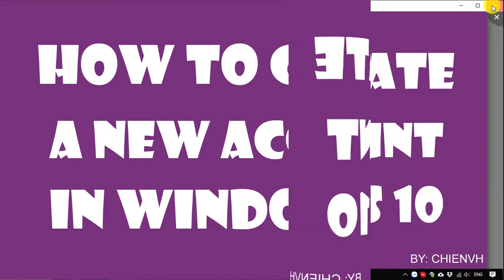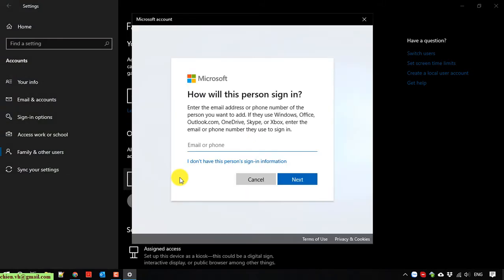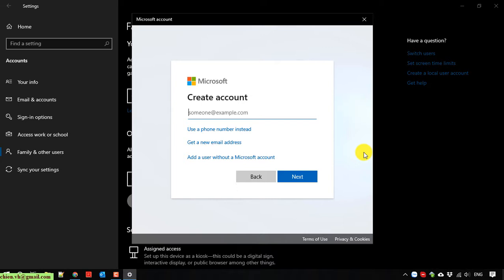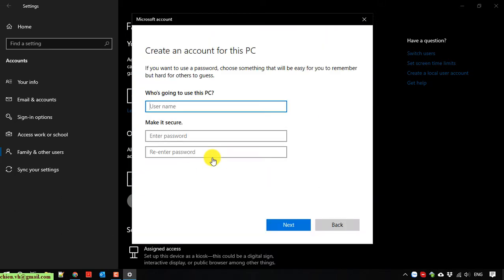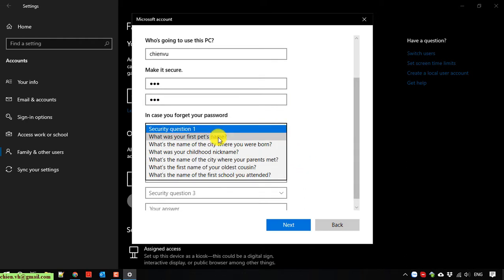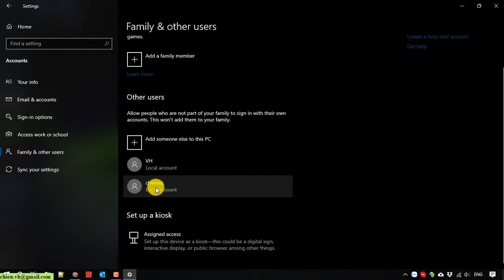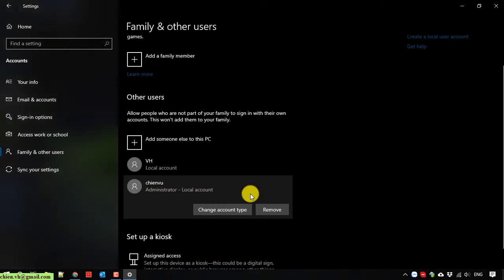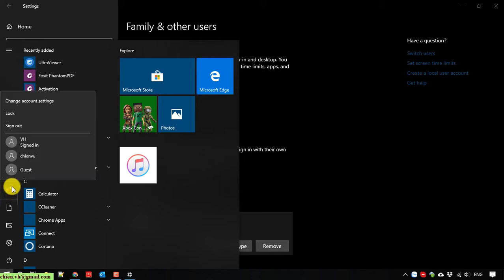How to Create a New User Account in Windows 10?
How to Create a Second User Account in Windows 10
Create a local user or administrator account in Windows 10
How do I create another user in Windows 10?
How do I create a new administrator account in Windows 10??
How do I create a Windows account in Windows 10?
How do I create a local admin account in Windows 10?
How to create administrator account in Windows 10?
How to create a new account in Windows 10 without Internet Connection?
Create local account in in Windows 10 without Internet Connection.